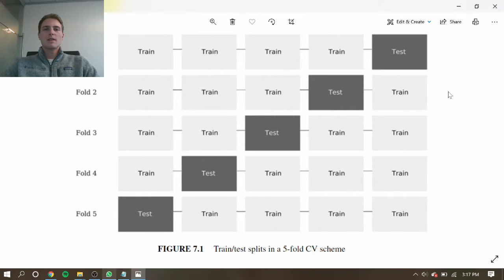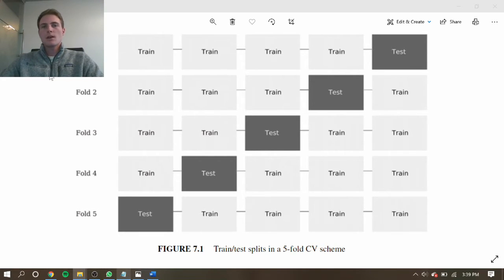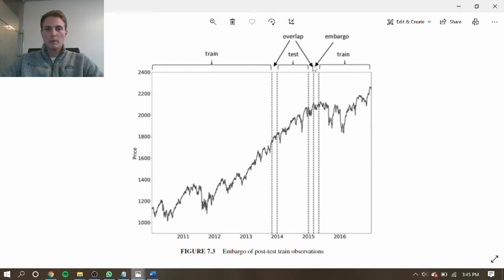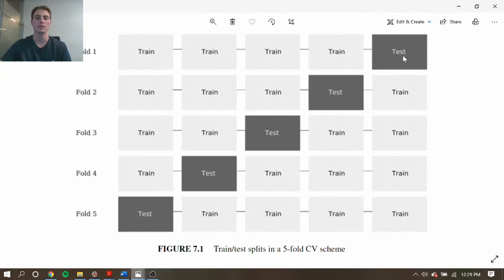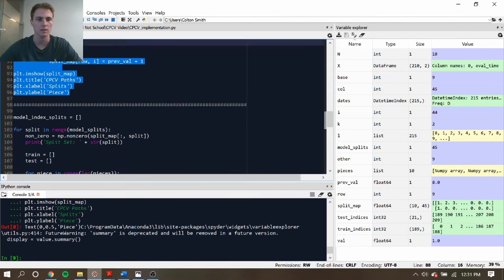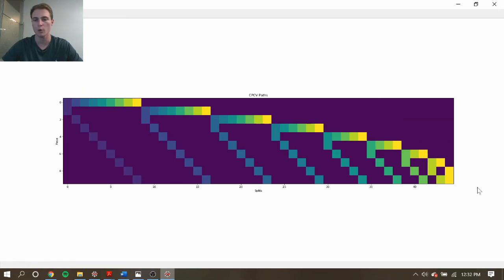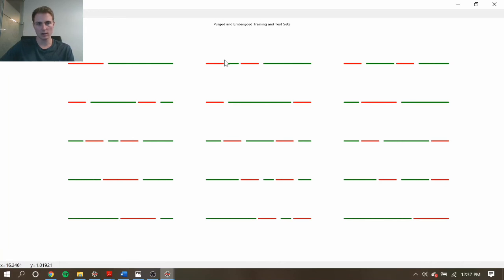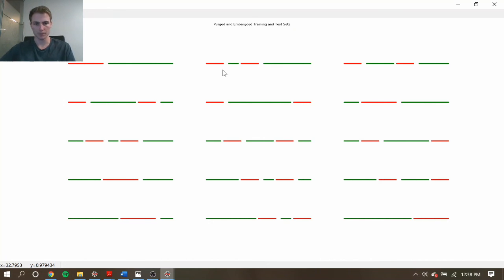Combinatorial Purged Cross-Validation Explained